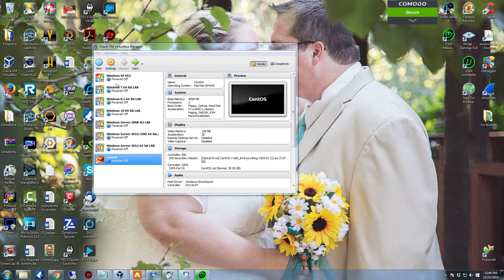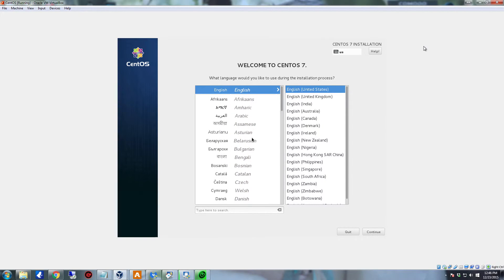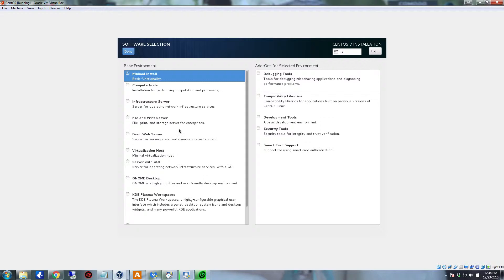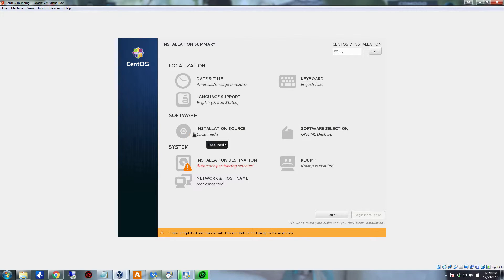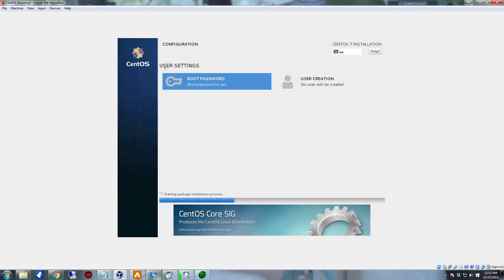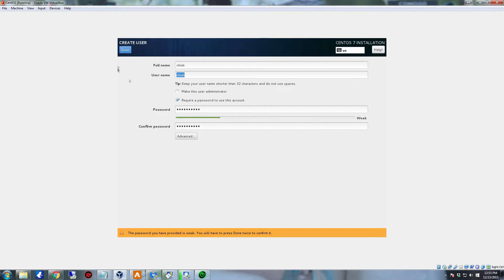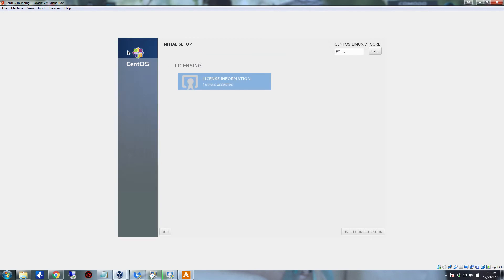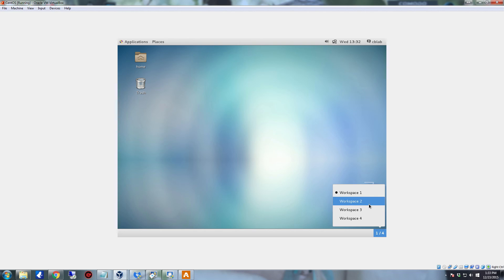How to Perform a Clean CentOS 7 Install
In this video, I will show you how to perform a clean install of CentOS Linux. This is a stable Linux distribution built off of the Fedora/RedHat distro and is great for various server configurations as well as desktop use if you so choose. CentOS is also easy to setup and be ready as a Network Attached Storage (NAS) system as well.

We are in no way shape or form associated with CentOS or RedHat nor the development or distribution of any of their products. This video is strictly for demonstration and educational purposes. We recommend this Operating System because it is stable, works well, and is free to download and use.